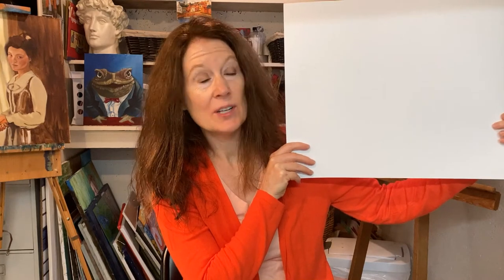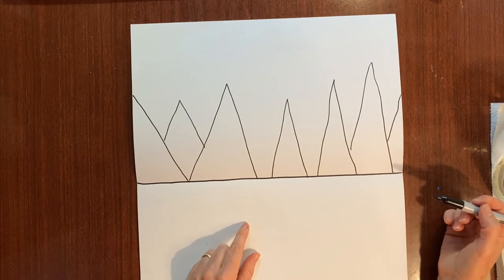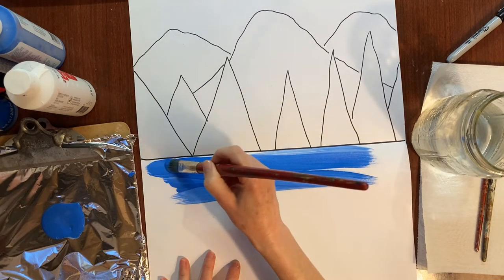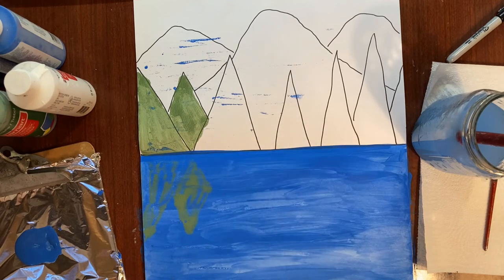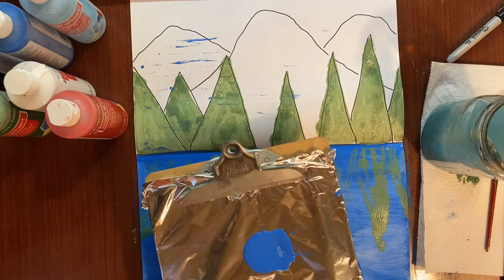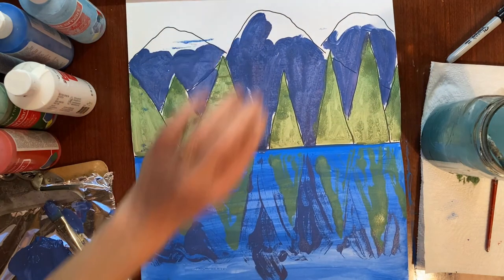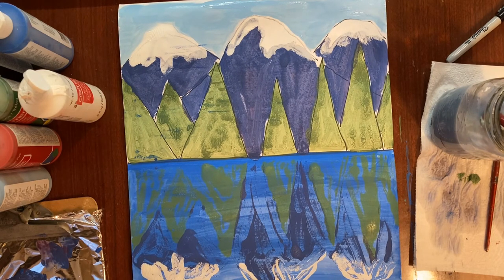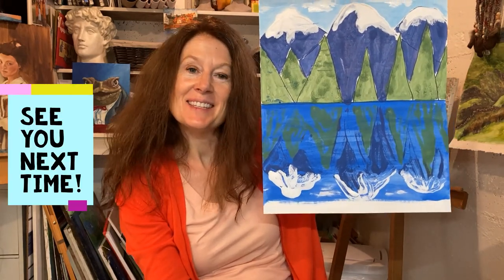Maxtivity: Stop, Drop & Art! Painting a Mountain Lake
Today Julie leads us in a fun project involving some mountains, a lake, and snow! to learn more and to donate.